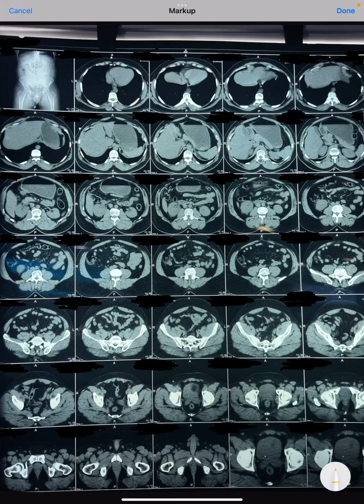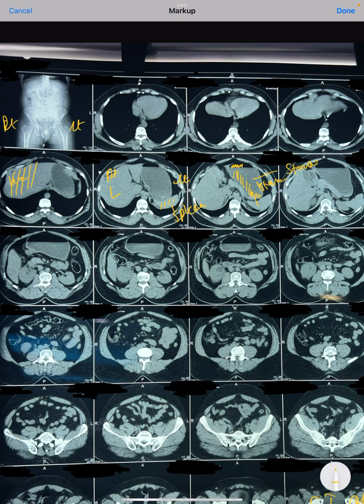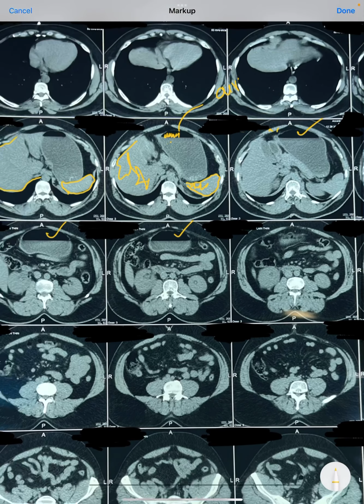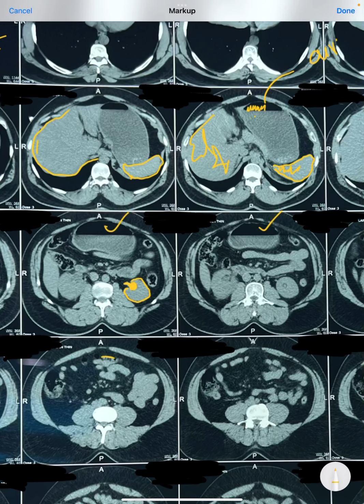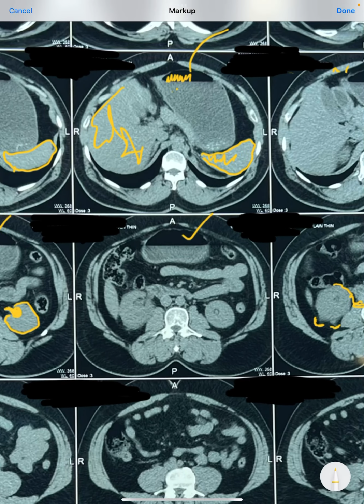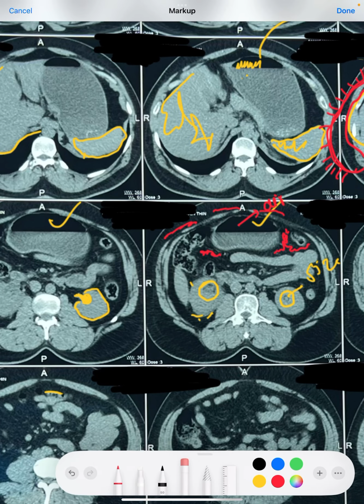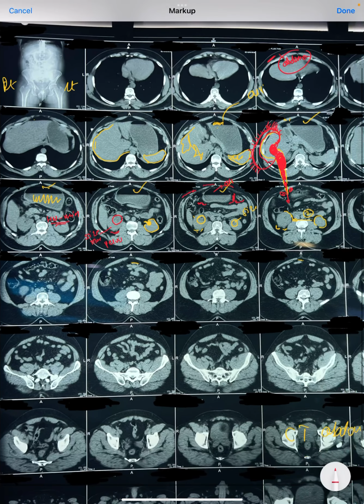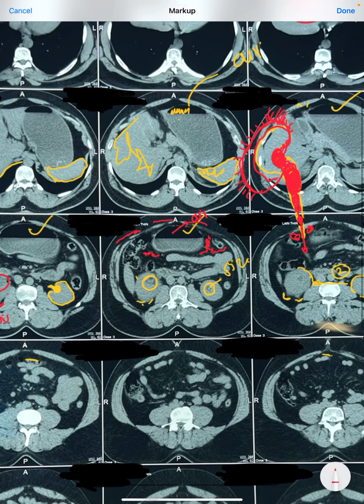CT ABDOMEN - HYDRO NEPHROSIS URETERIC CALCULI